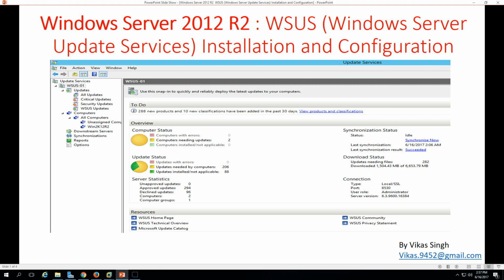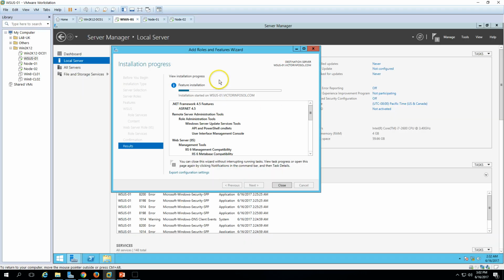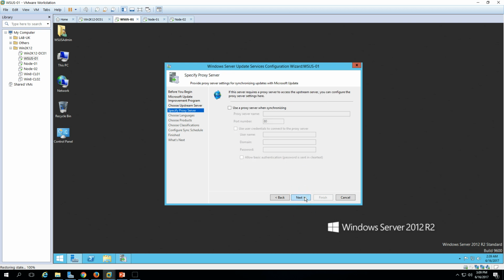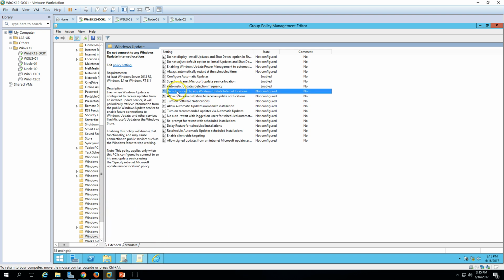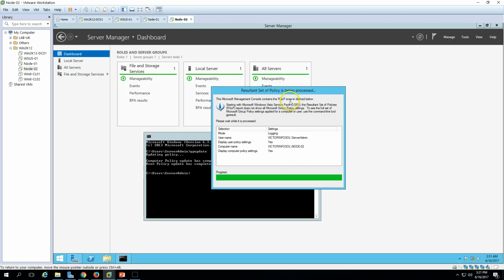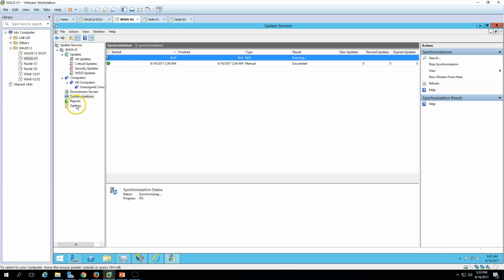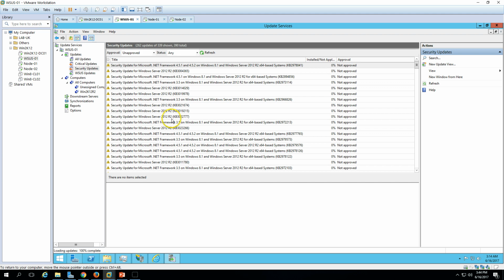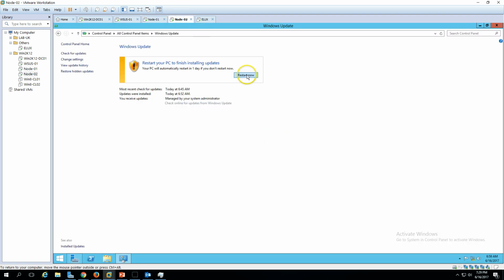Windows Server 2012 R2 : WSUS (Windows Server Update Services) Installation and Configuration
Hello friends

Today I am going to show you Windows Server 2012 R2 : WSUS (Windows Server Update Services) Installation and Configuration

Install WSUS on Server.
Run WSUS Post Deployment Configuration for WSUS Server.
Run Windows Server Update Services Configuration Wizard.
Create Group Policy for WSUS and deploy to respective OU.
Check for new updates from Microsoft from WSUS Console.
Create Computer Group and Approve new detected updates for respective Computer Groups.
Check Update status on WSUS Client Machines.

get wsus content .net
kaspersky wsus
que es wsus
wsus
wsus 101
wsus 2008
wsus 2008 r2
wsus 2012
wsus 2012 r2
wsus 2012 r2 not yet reported
wsus 2012 r2 setup
wsus 2016
wsus 2016 configuration
wsus 2016 new features
wsus 2016 setup
wsus 3.0
wsus 3.0 sp1
wsus 3.0 sp2
wsus 4 server 2016
wsus add computers
wsus add computers manually
wsus admin console
wsus administration
wsus administration console
wsus administration console server 2012
wsus and sccm
wsus approve updates
wsus approve updates best practice
wsus automatic reporting
wsus basics
wsus bits
wsus branchcache
wsus cleanup
wsus cleanup wizard
wsus client configuration
wsus configuration
wsus dashboard
wsus demo
wsus deployment
wsus deployment guide 2012 r2
wsus disconnected network configuration
wsus download updates
wsus downstream server setup
wsus eli
wsus eli the computer guy
wsus email notifications
wsus for beginners
wsus for dummies
wsus for server 2008 r2
wsus for server 2012 r2
wsus for vista
wsus for windows 2016
wsus for windows 7
wsus gpo
wsus gpo 2012
wsus gpo configuration
wsus gpo windows 10
wsus group policy 2008
wsus group policy 2012 r2
wsus group policy configuration
wsus group policy settings
wsus health check
wsus how it works
wsus how to
wsus how to add computers
wsus how to approve updates
wsus how to clean database
wsus how to install
wsus how to install updates
wsus how to manage updates
wsus how to use
wsus implementation plan
wsus in sccm
wsus in server 2012
wsus install server 2008 r2
wsus install server 2012 r2
wsus installation and configuration
wsus installation guide
wsus installation on windows server 2008 r2